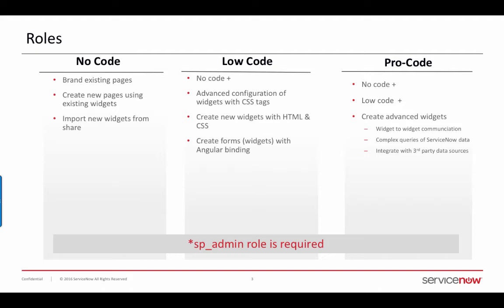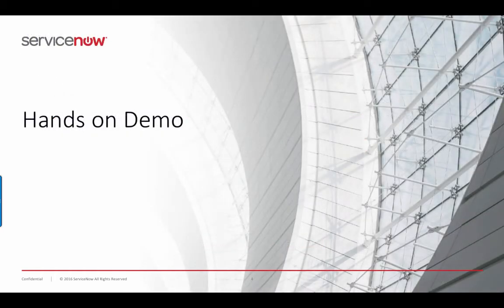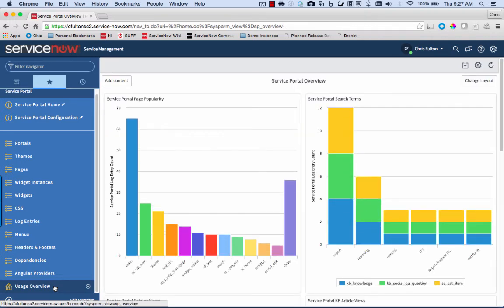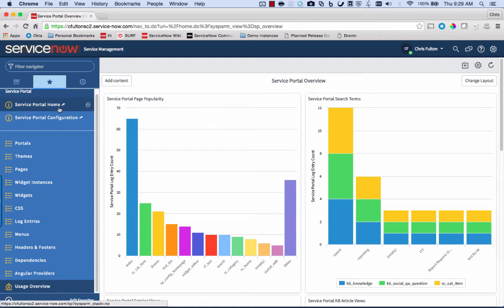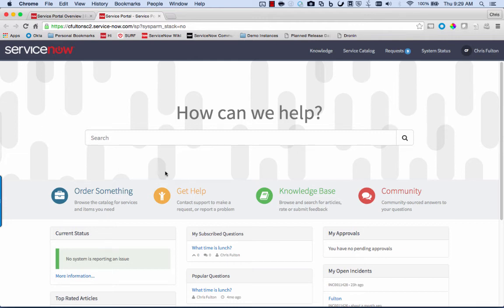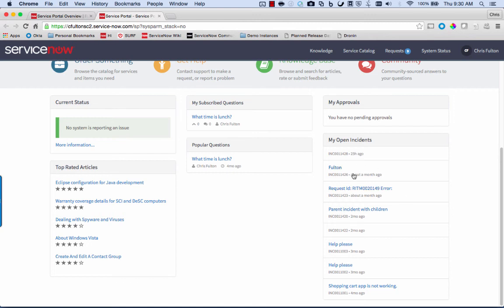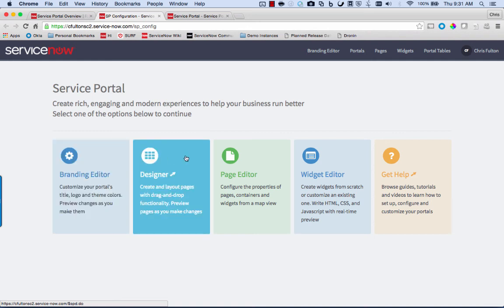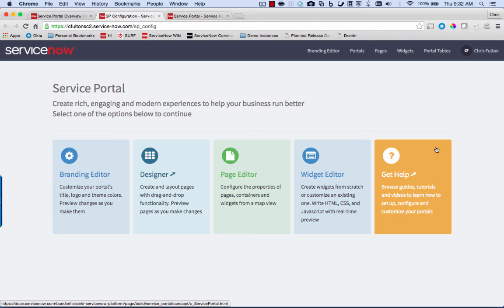ServicePortal 101 - #1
ServiceNow ServicePortal - Introduction

Table of Contents:

00:49 - Introduction
04:05 - Roles
06:25 - Hands on Demo